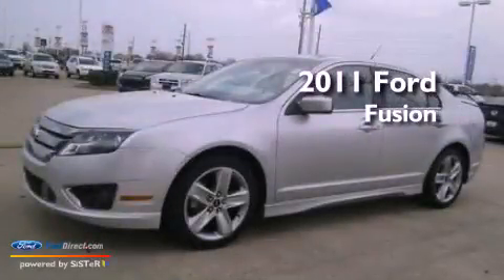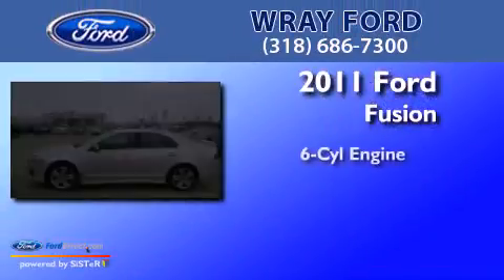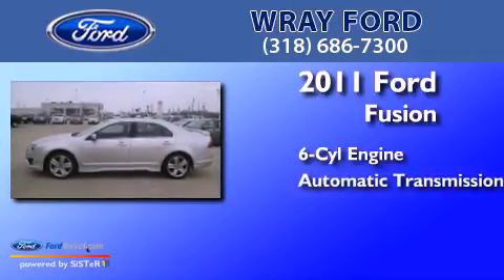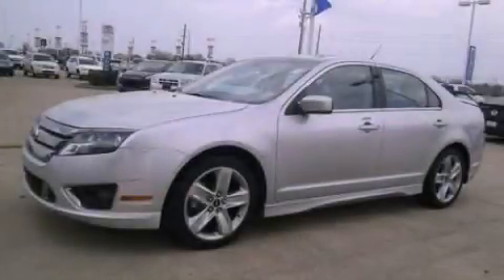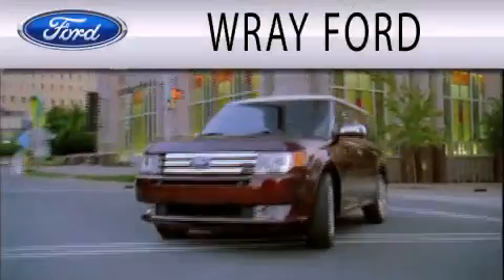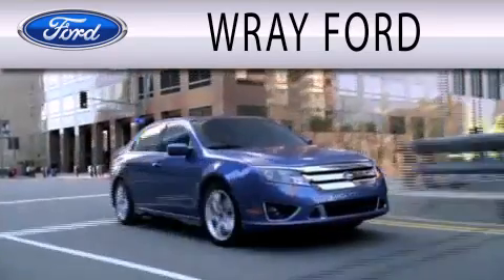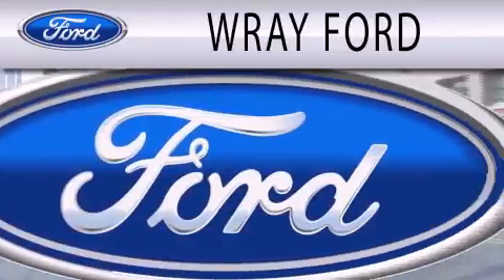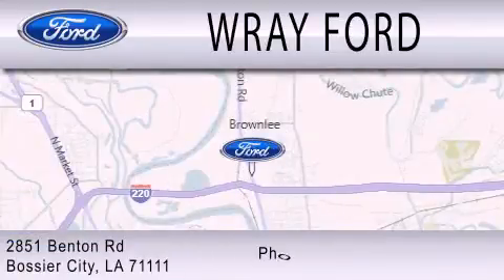Used 2011 FORD FUSION Bossier City LA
Year : 2011
 Make : FORD
 Model : FUSION
 Engine : 3.5L V6 24V MPFI DOHC
 Trans . : 6-SPEED AUTOMATIC
 Exterior : INGOT SILVER METALLIC
 Miles : 16,874
 Interior : CHARCOAL BLACK
 Stock : PR112115